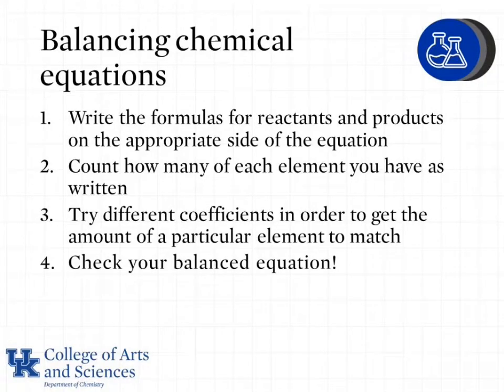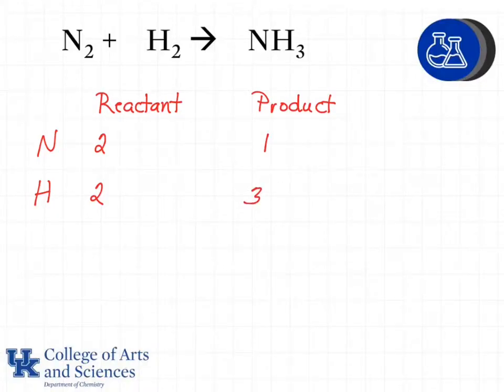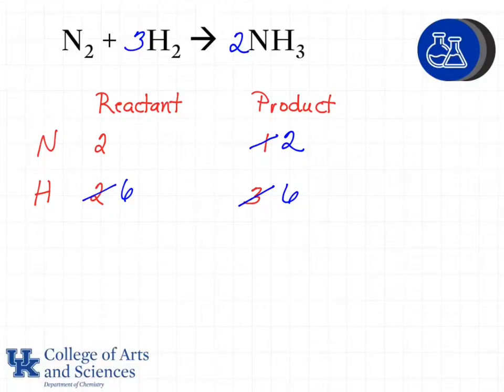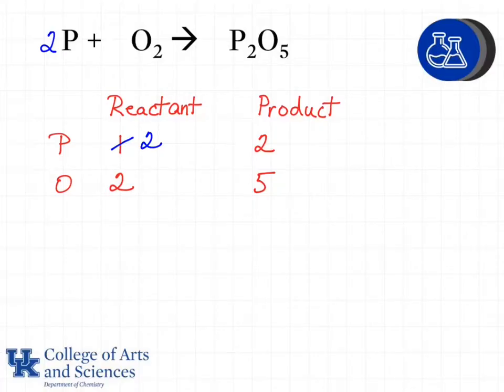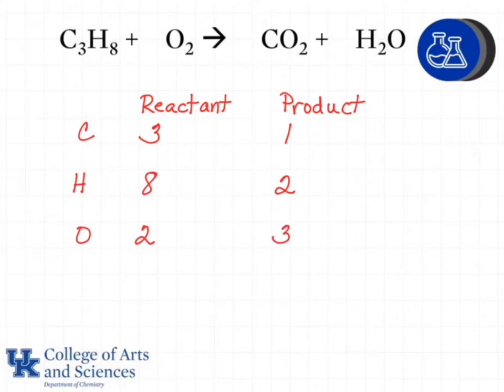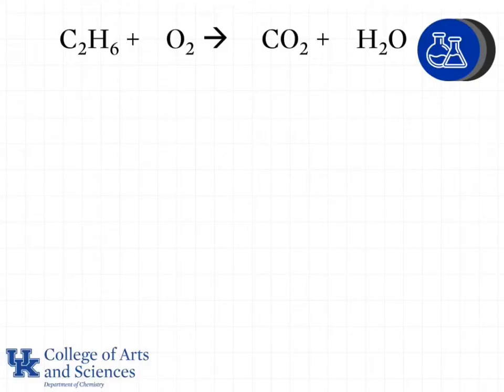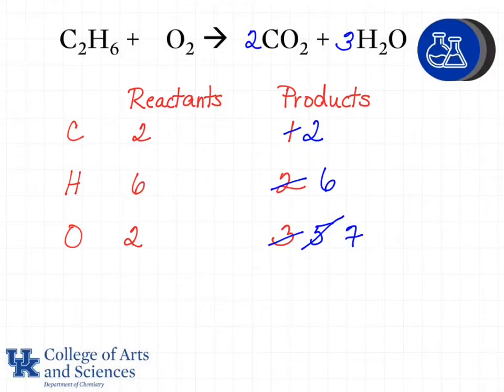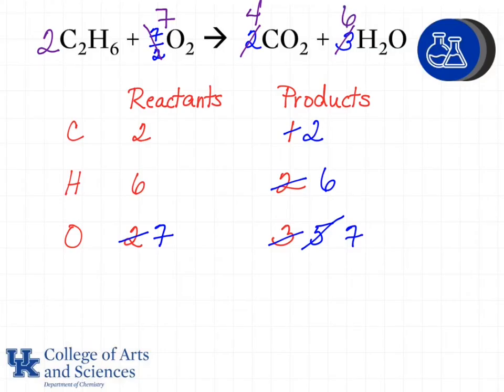10 5b Balancing equations